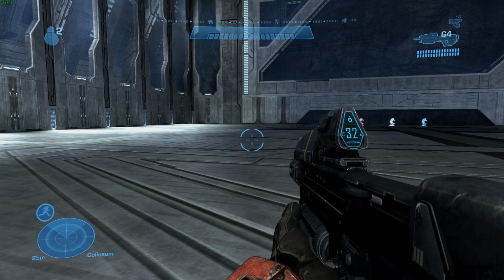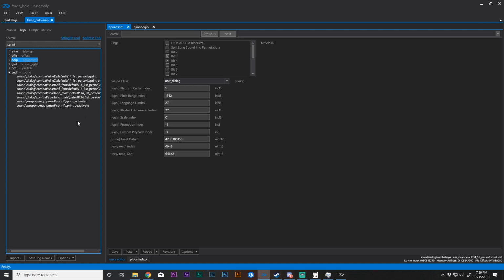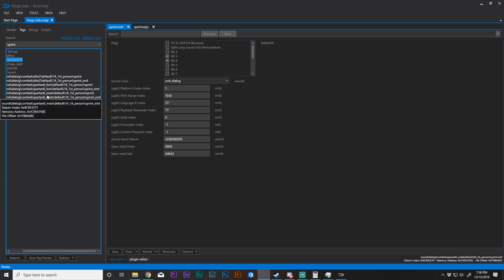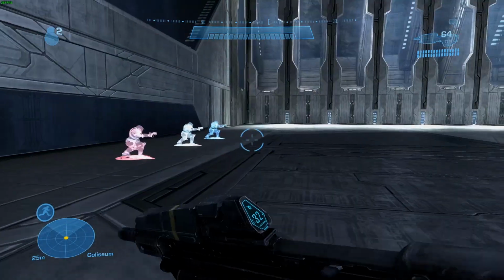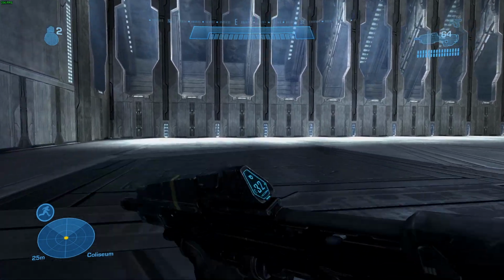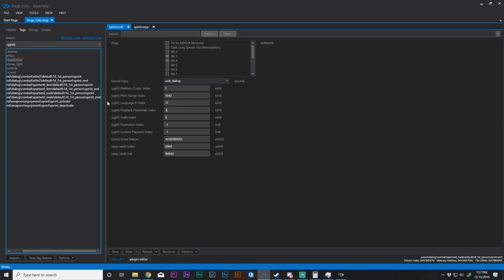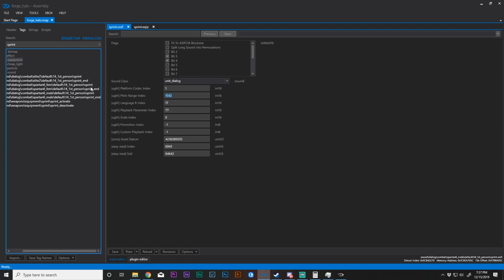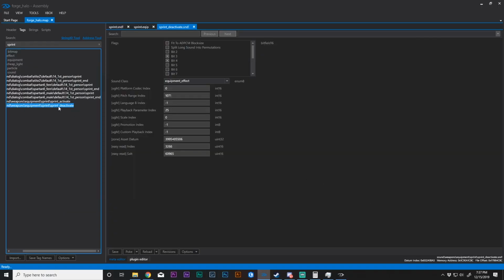Halo Reach PC: How to change sounds/disable the huffing and puffing for sprint. (Quick Tip)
Just a quick tip/how to. Title says it all. You can use this method to swap around sounds e.g. grunt birthday party is Index 1526 under projectile_detonation for sound class. We can apply this information to the sniper_fire_reach.snd! to get a birthday sound every time we shoot the sniper rifle.

If you change sounds be sure to copy not only the ugh! values, but the Zone and easy read values as well.

Make backups before modifying your game.